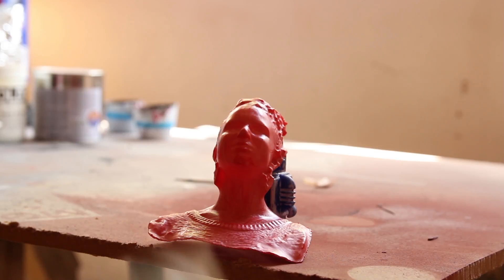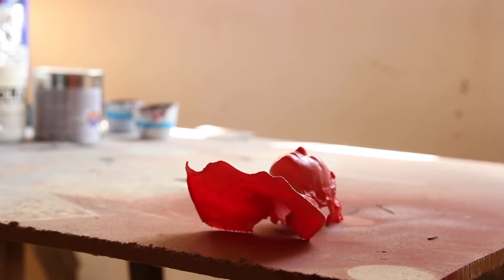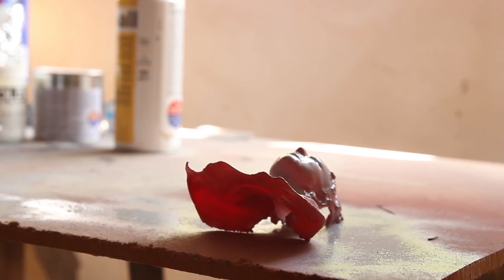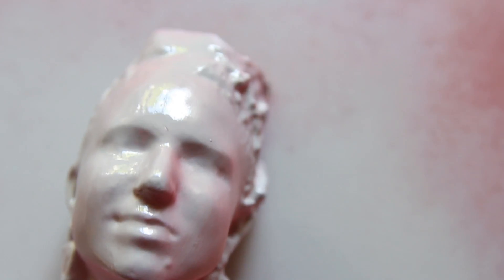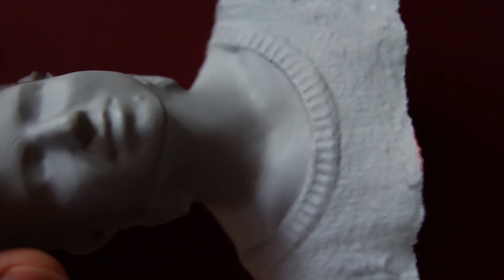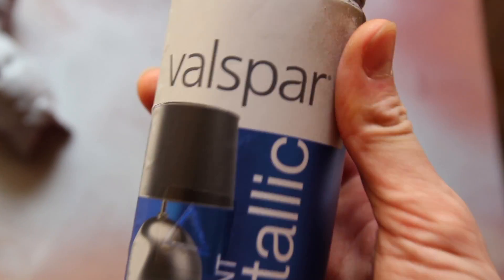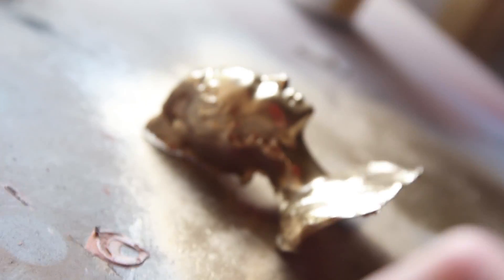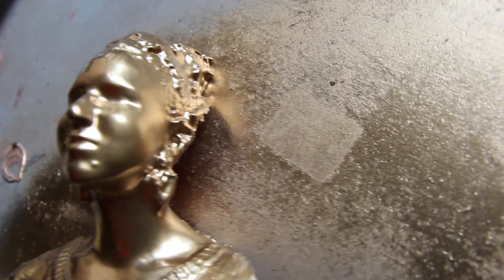ACETONING PLA SPARYING THE MODEL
Here is the last part of my tut. The title should speak for itself. With regards to safety feel free to do it outside, wear gloves, and a mask. other than that have fun!

I claim this Acetone process to be the Cloakfiend method! lol. check my other vids to see the other stages.